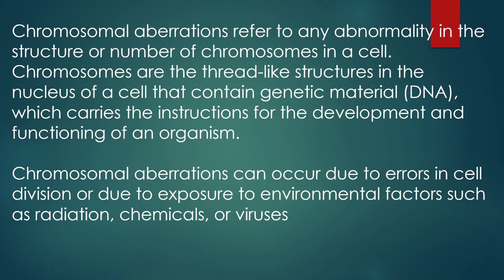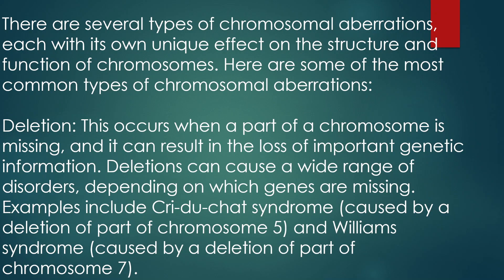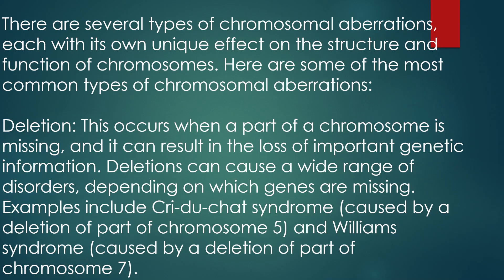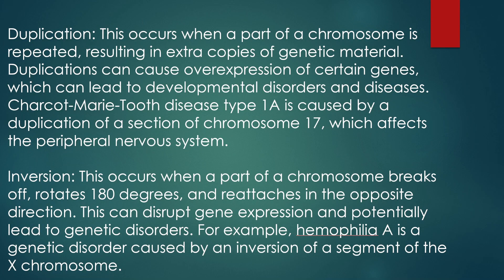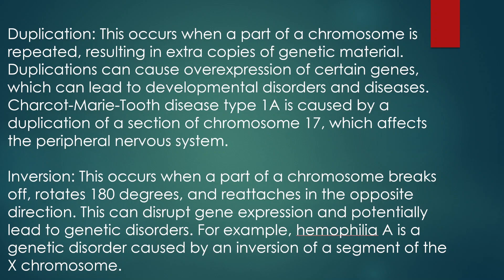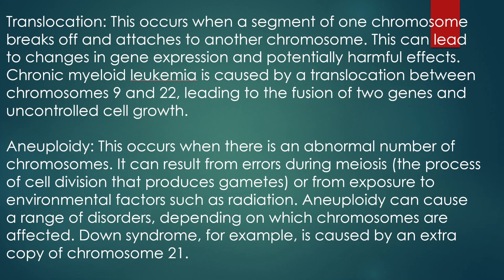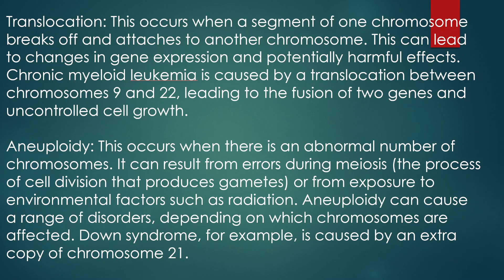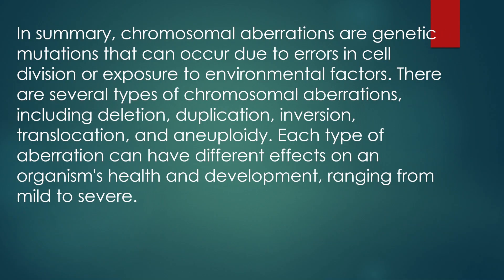Chromosomal Aberration and its types || Biology || Genetics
In this educational video, we will delve into the fascinating world of chromosomal aberrations. Chromosomal aberrations are changes or abnormalities that occur in the number or structure of chromosomes in cells, which can result in genetic disorders or diseases. We will explore the various types of chromosomal aberrations, including numerical aberrations like aneuploidy and polyploidy, as well as structural aberrations like deletions, duplications, inversions, and translocations. Through clear and concise explanations, along with helpful diagrams and examples, this video will provide you with a comprehensive understanding of chromosomal aberrations and their significance in genetics and medicine. Whether you're a student, researcher, or just curious about the fascinating world of genetics, this video is sure to be both informative and engaging.